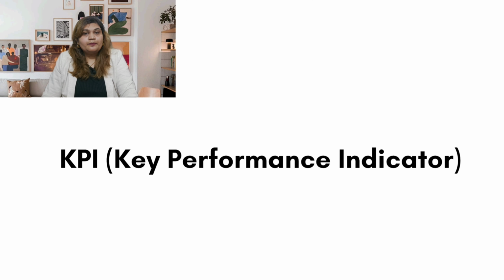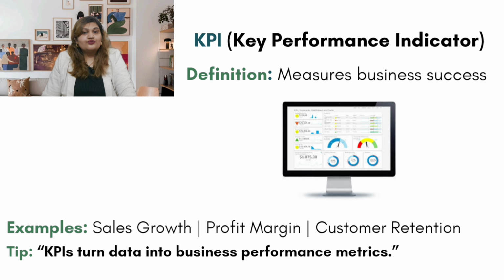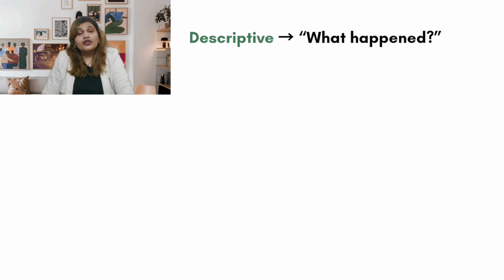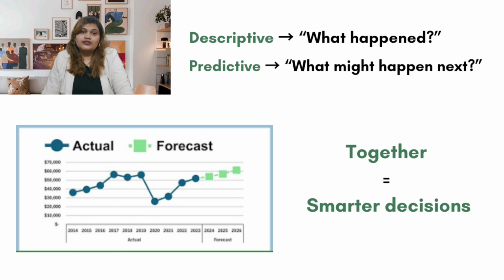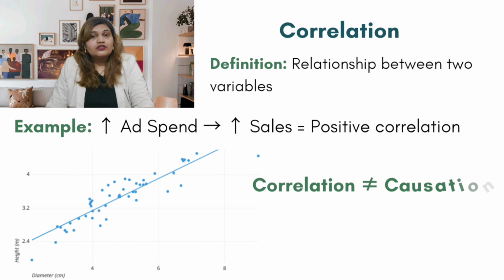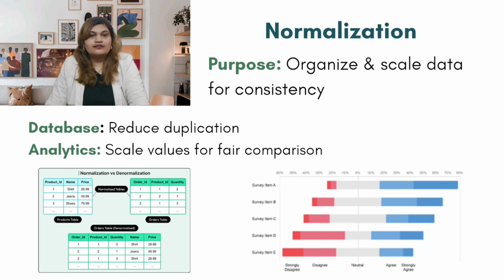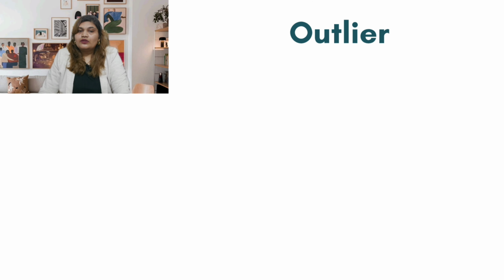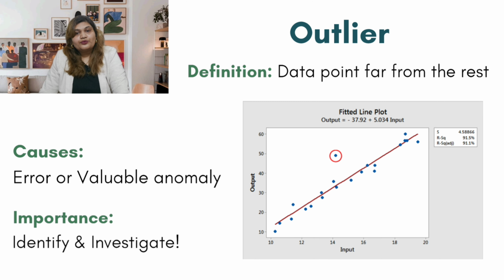10 Data Analytics Buzzwords You MUST Know in 2025 (If You Want a Job!)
🎓 Want to sound like a real Data Analyst in 2025?
In this video, we’ll cover the **Top 10 Data Analytics Terms** every fresher must know — from AI-driven insights to data pipelines and predictive modeling.

📊 Whether you’re preparing for a Data Analyst interview, building your resume, or just starting your data journey, these terms will help you **speak like a pro** and impress recruiters.

👉 Watch till the end to learn:
• What these analytics buzzwords *really* mean
• Why employers care about them
• How to use them confidently in interviews